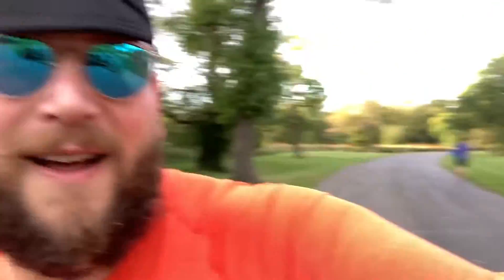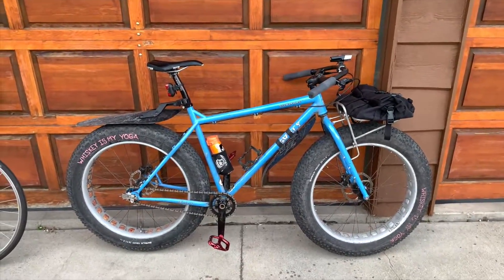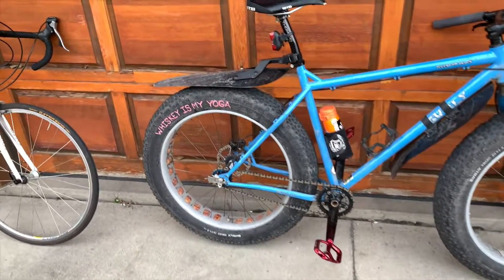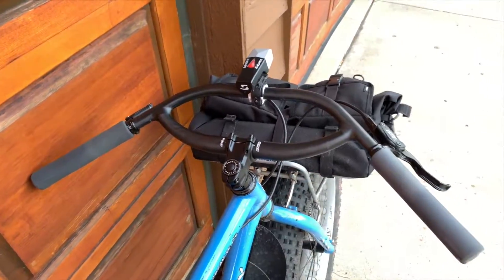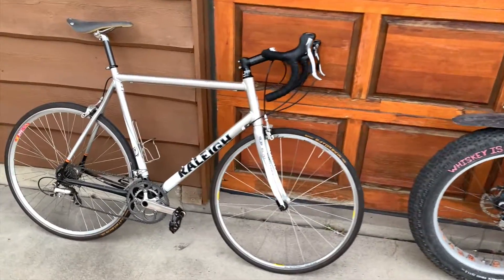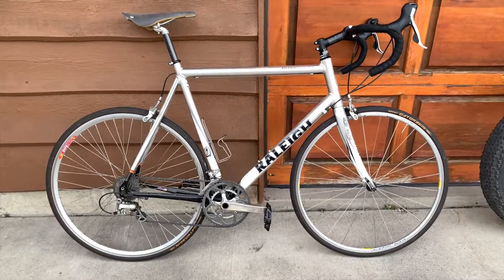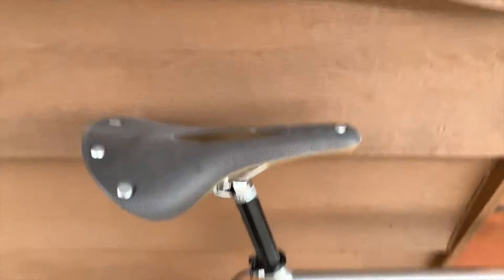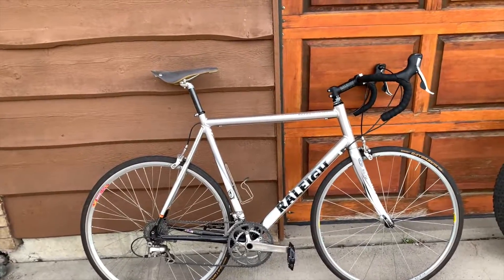Fat Man on a Fat Bike Ep.5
Today a quick intro to my bikes and why I love and ride my fat bike daily.